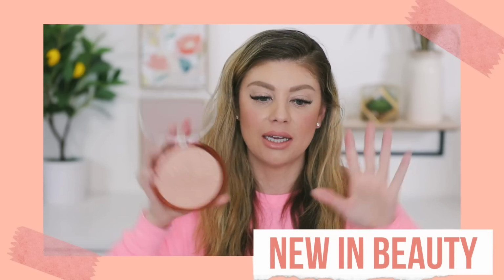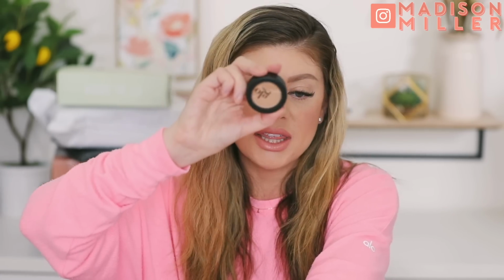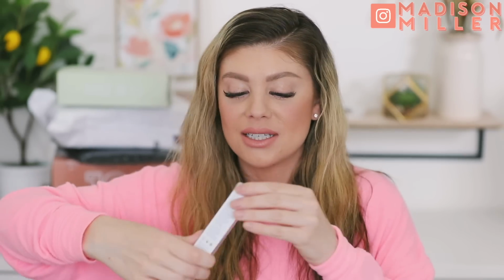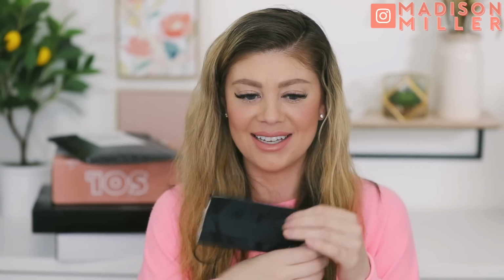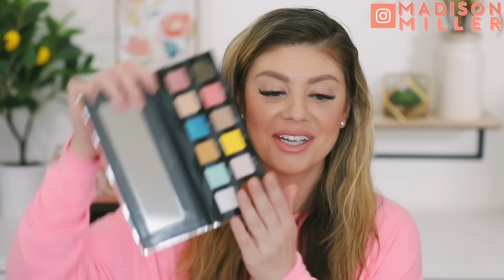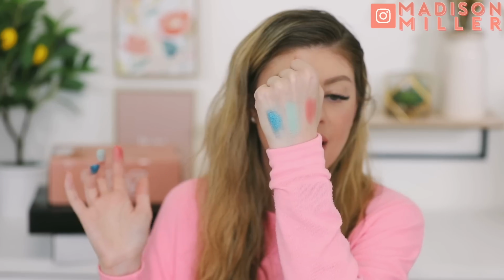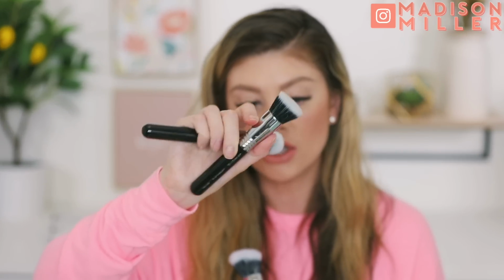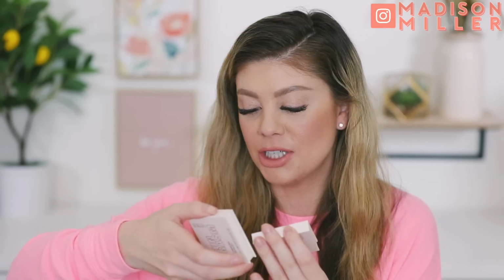HUGE PR HAUL UNBOXING! | WHAT'S NEW AT SEPHORA & ULTA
Huge pr haul unboxing showing all of you the new beauty launches for the week!!!

UPS Mailbox:
10531 4s Commons DR. #222

♡ PR UNBOXING HAUL ♡